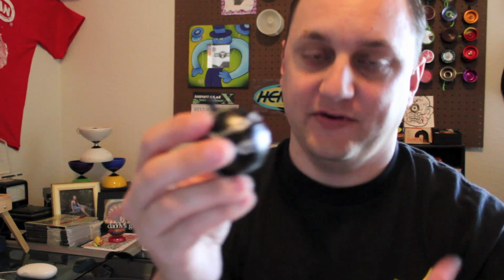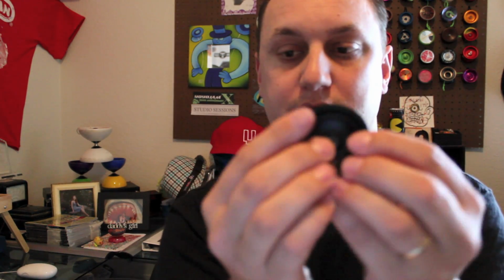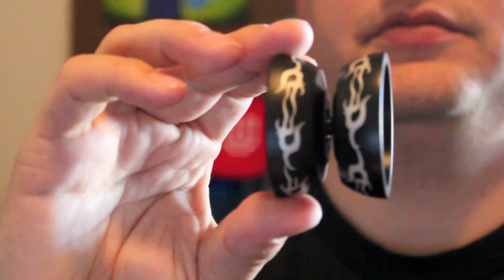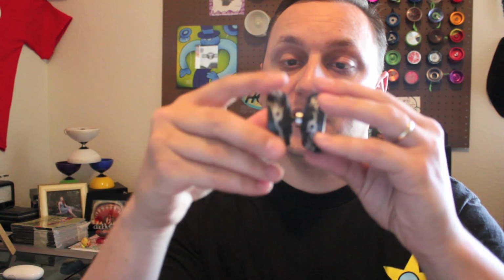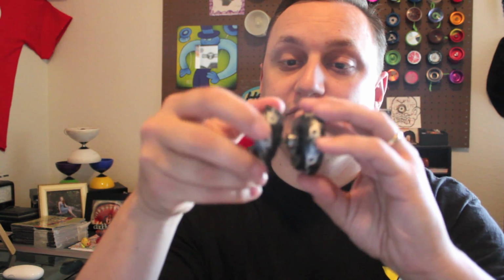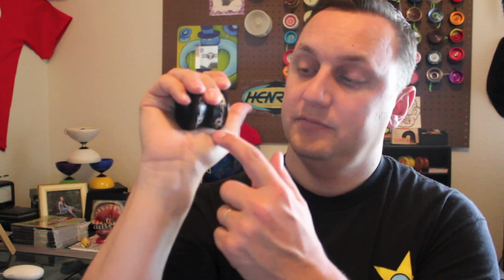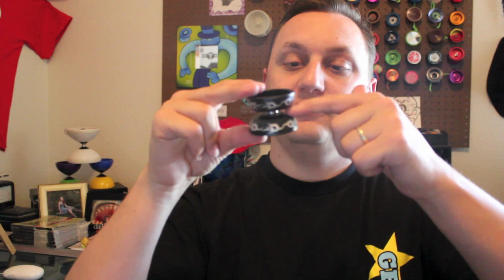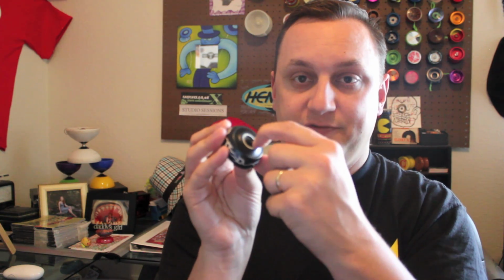YoYoSkills.com Video Review: Aoda Immortal Star / Eternal Star YoYo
Thought I would mix it up a bit.  This week I wanted to try a video review and considering the attributes of the Aoda Imortal / Eternal Star, it seemed like the perfect chance.  Warning, the video is long and I babble, but it should take just as long as if you were reading a three page essay from me about the yo-yo as it would to just sit back and listen.  Feedback very welcome.